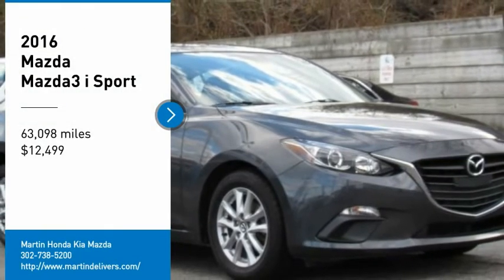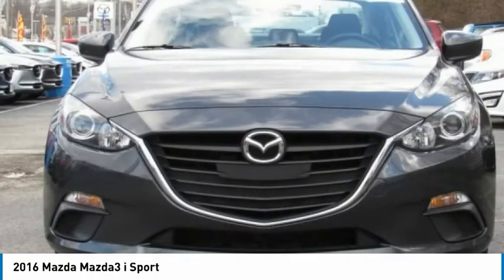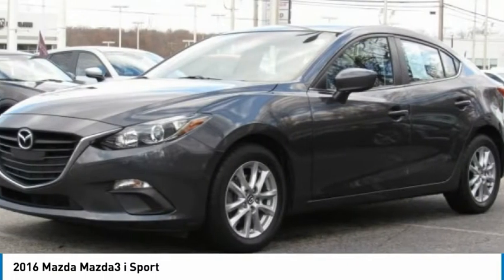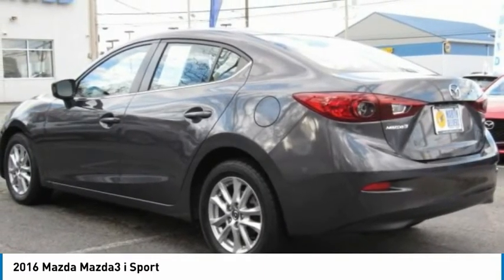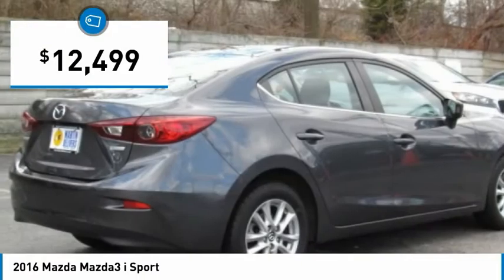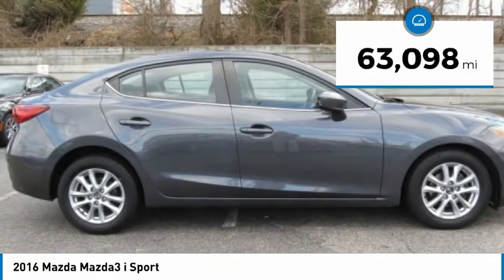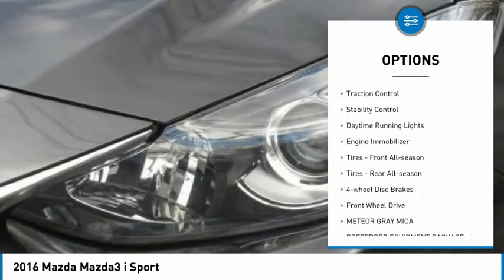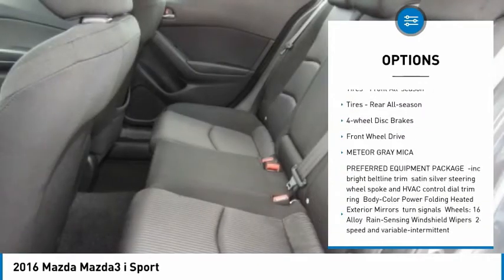2016 Mazda Mazda3 Martin Honda Kia Mazda K191627B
2016 Mazda Mazda3 i Sport

Certified. Meteor Gray 2016 Mazda Mazda3 i Sport FWD 6-Speed Manual SKYACTIV -G 2.0L 4-Cylinder DOHC 16V Blind Spot Monitor w/Rear Cross Traffic Alert, Exterior Parking Camera Rear, Premium Cloth Seats.Recent Arrival! 29/41 City/Highway MPGMazda Certified Pre-Owned Details:* Vehicle History* Includes Autocheck Vehicle History Report with 3 Year Buyback Protection* 160 Point Inspection* Warranty Deductible: $0* Transferable Warranty* Roadside Assistance* Limited Warranty: 12 Month/12,000 Mile (whichever comes first) after new car warranty expires or from certified purchase date* Powertrain Limited Warranty: 84 Month/100,000 Mile (whichever comes first) from original in-service dateAwards:* 2016 KBB.com 10 Best Sedans Under $25,000Reviews:* Precise handling when going around turns; very good fuel economy; quick acceleration; top crash test scores; refined interior with intuitive controls; available hatchback body style; many advanced features are available. Source: Edmunds